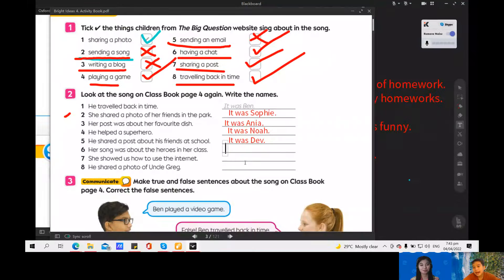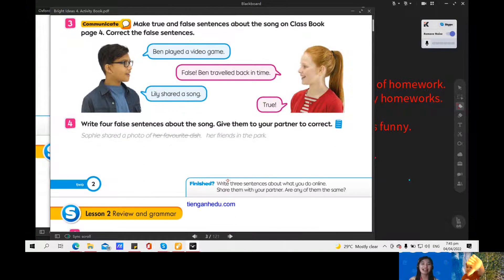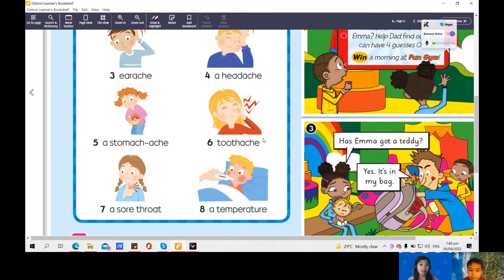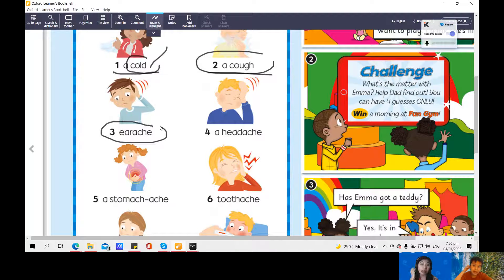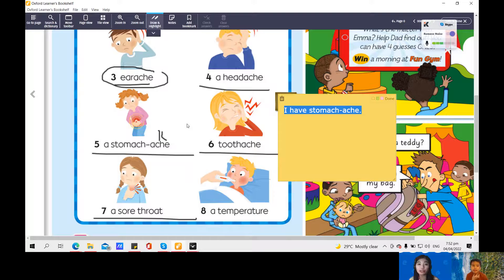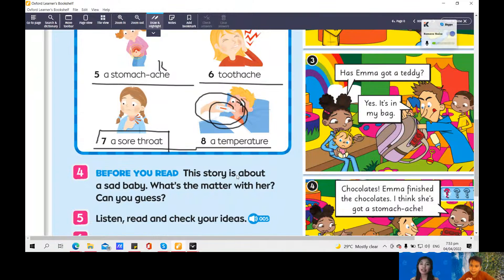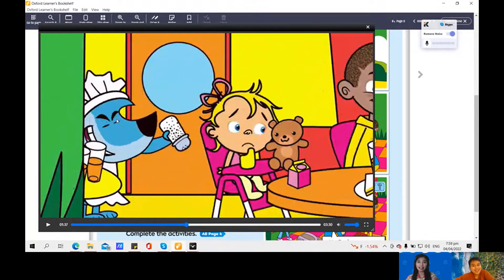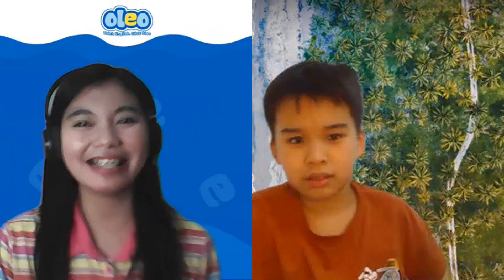Bao Anh B2104 04 04 2022